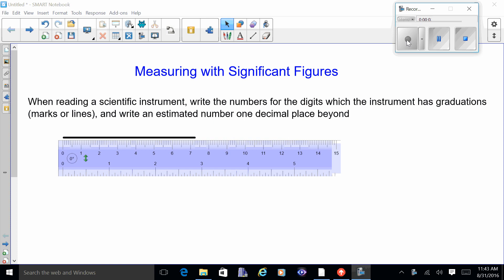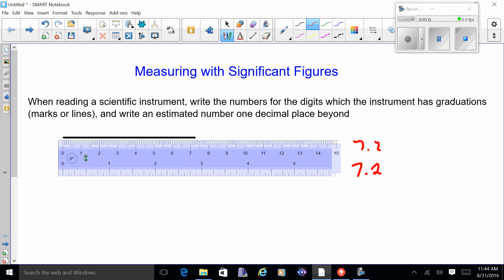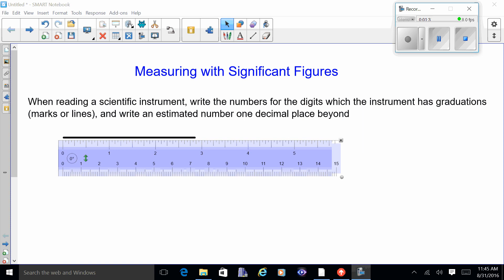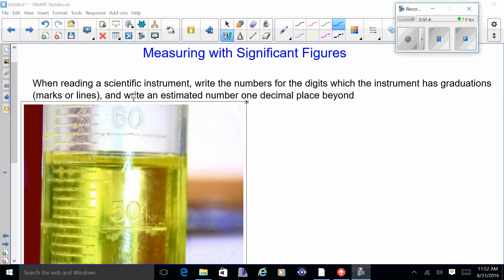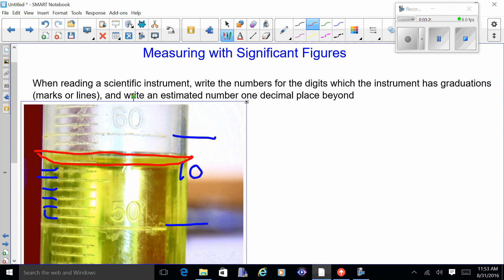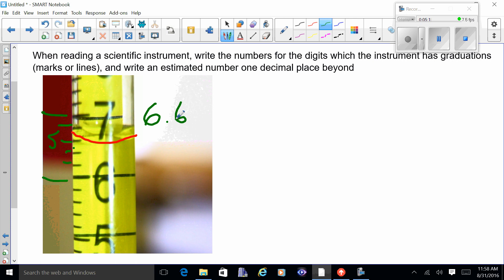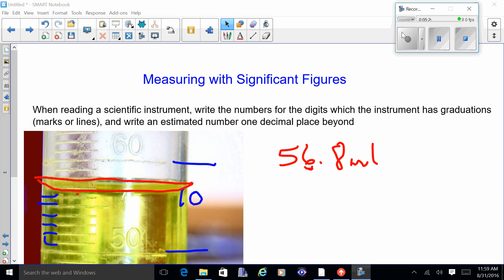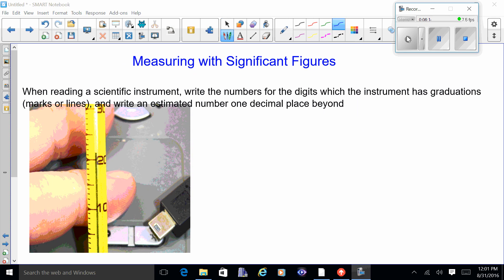Mr. Wrights measuring in sig figs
Explains how to read a metric ruler, graduated cylinder, thermometer, and beam balance using significant digits